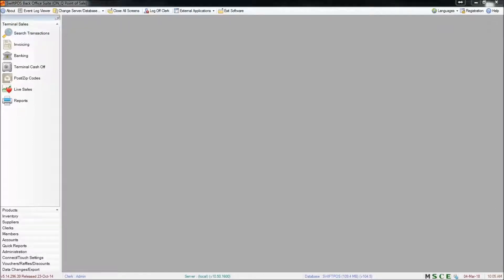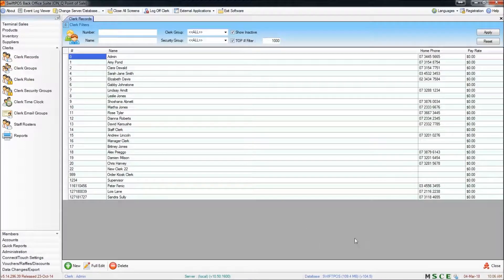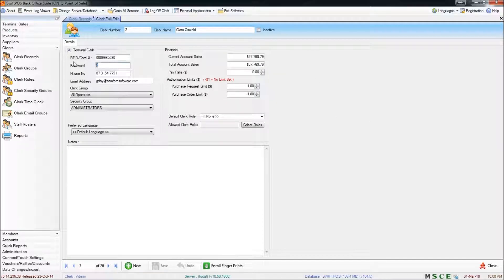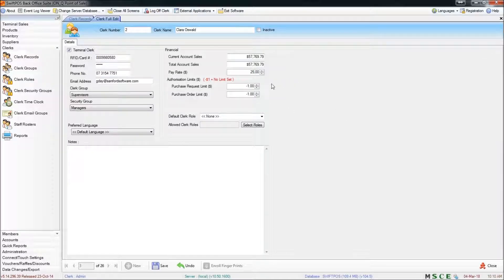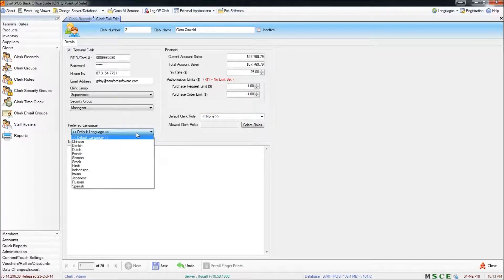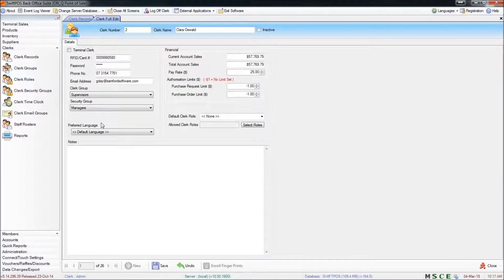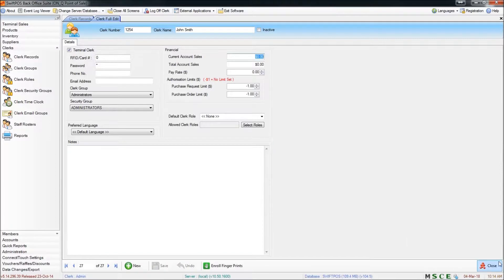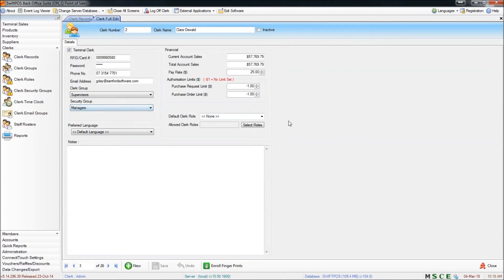SwiftPOS Back Office 17 - Adding and Editing Clerks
This video describes how to add and edit clerk records in SwiftPOS Back Office. Many of the settings and options, in particular, Clerk Groups, Security Groups, and Languages will be covered in depth in subsequent videos.